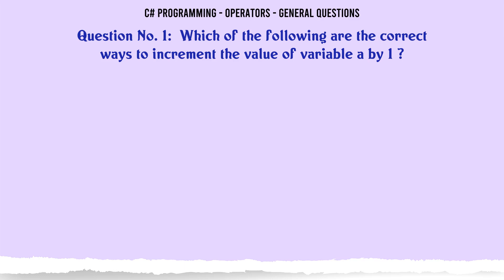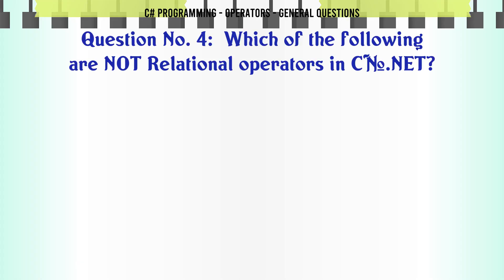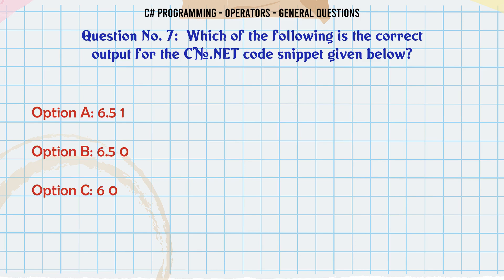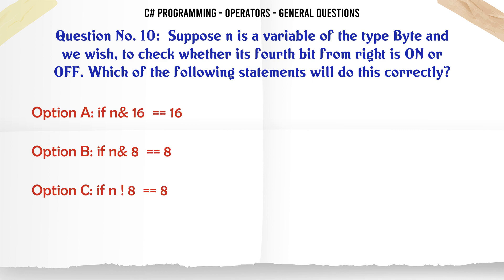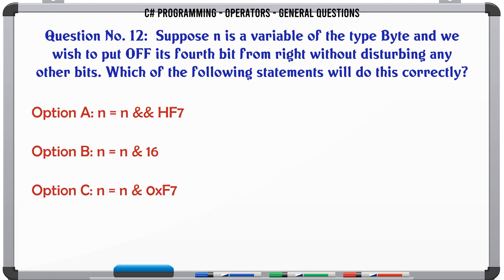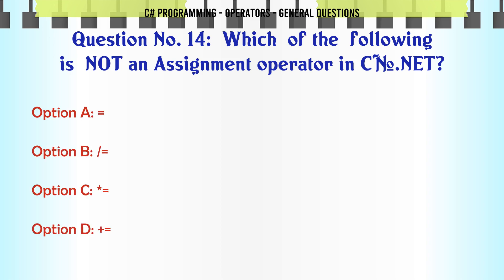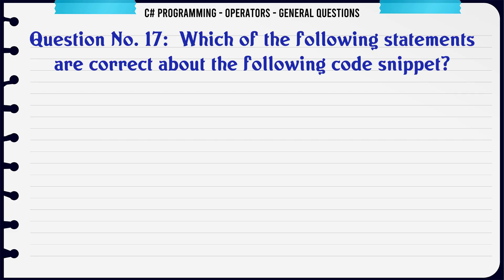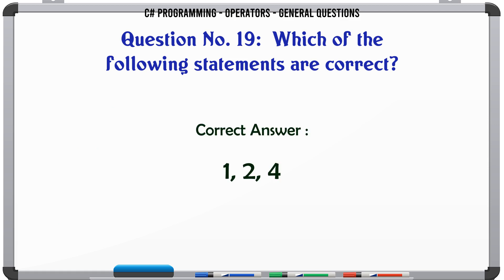MCQ Questions Operators - General Questions with Answers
Operators - General Questions GK Quiz.

Question and Answers related to Operators - General Questions

List of top 5 Questions:

What will be the output of the C#.NET code snippet given below?

Which of the following statements are correct about the following code snippet?

Which of the following statements is correct about Bitwise ^ operator used in C#.NET?

Which of the following statements are correct?

Content of this Video:

MCQ question answers for Operators - General Questions

Important Questions in C# Programming

C# Programming MCQ Questions you must know for Interviews, Exams, and Quiz